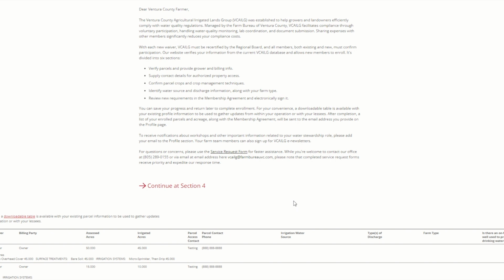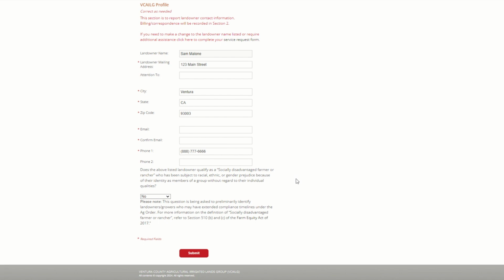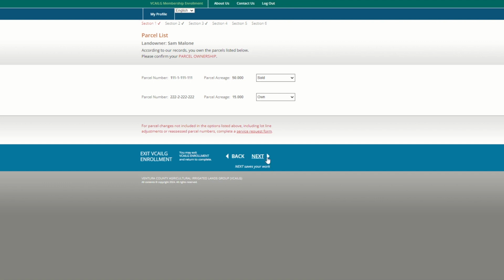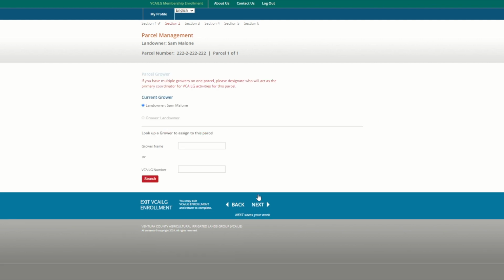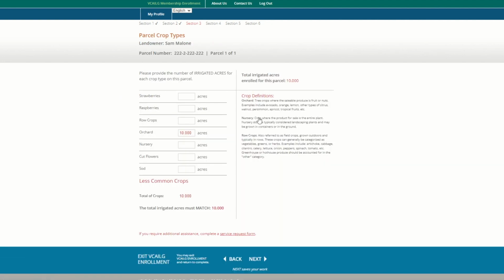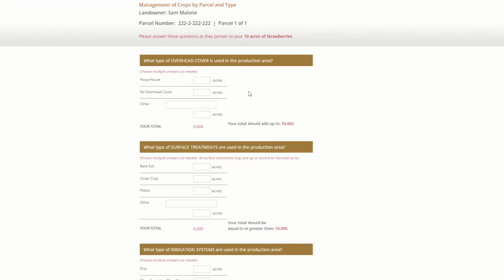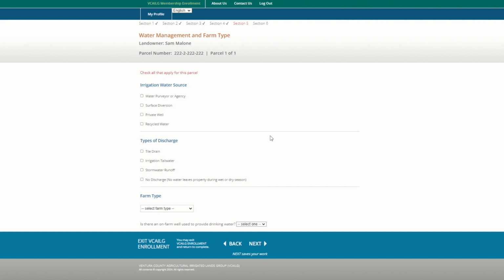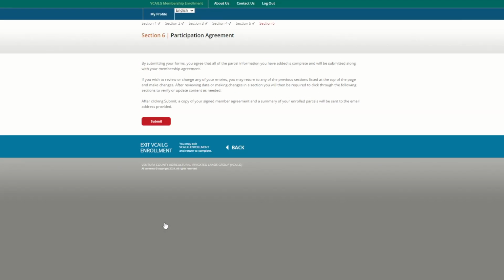VCAILG Re Enrollment Process 2024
Re-Enrollment Process Tutorial for the Ventura County Agricultural Irrigated Lands Group.